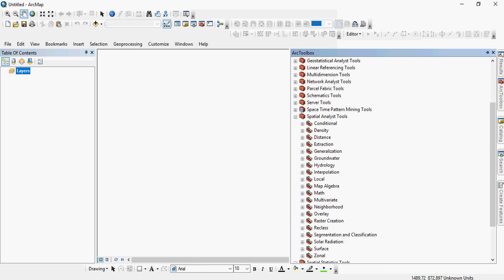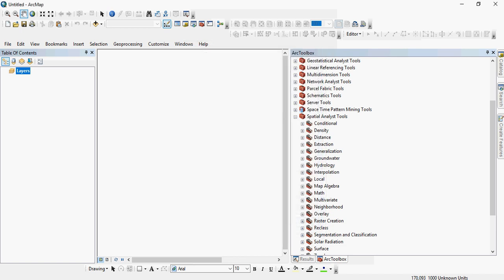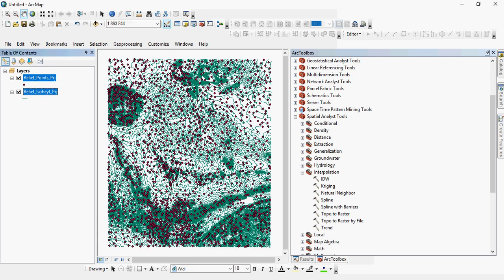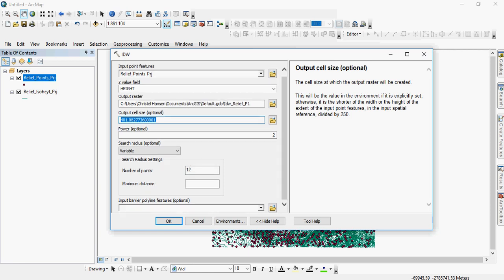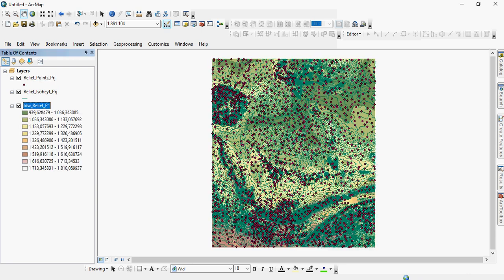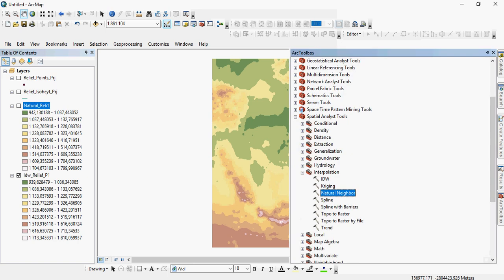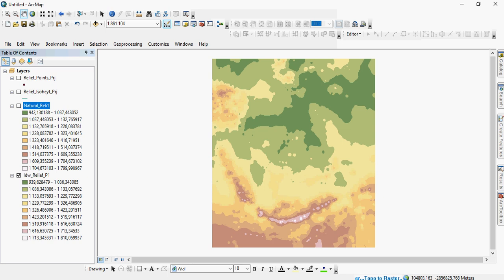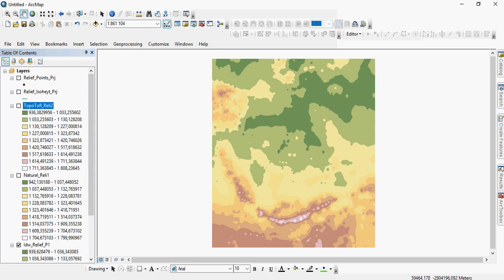ArcMap Interpolate to Raster from Points & Polylines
Interpolate a raster (surface) from input points and polylines (vector) in ArcMap.